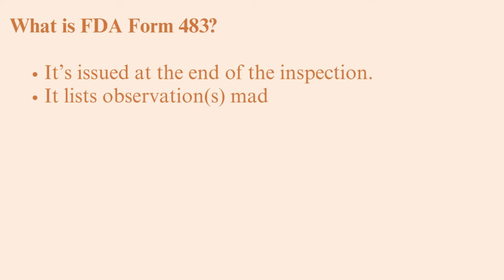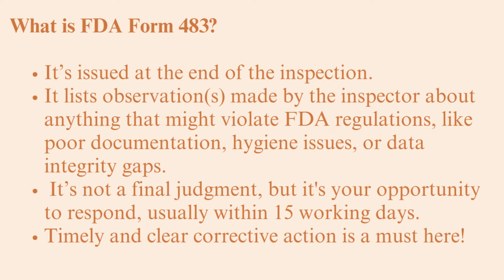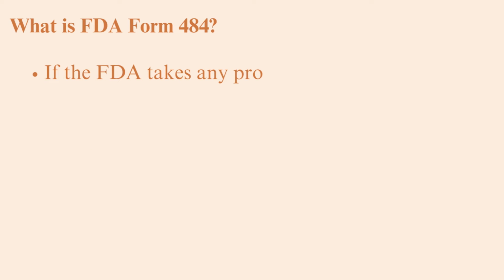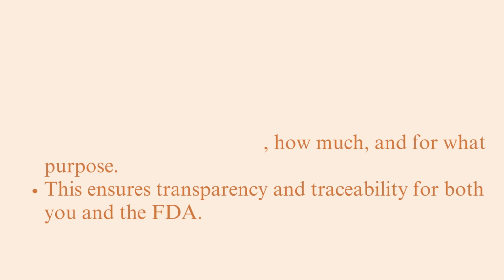FDA Forms 482, 483 & 484 Explained | Don't Miss This If You're in Pharma or QC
In this video, we explain the top 3 FDA inspection forms every pharma professional must know:
✅ Form 482 – Notice of Inspection
✅ Form 483 – Inspectional Observations
✅ Form 484 – Receipt of Samples
Whether you're working in Quality Control, QA, RA, or Manufacturing, knowing these forms can help you handle FDA audits more confidently.